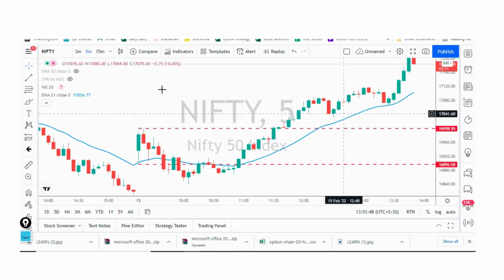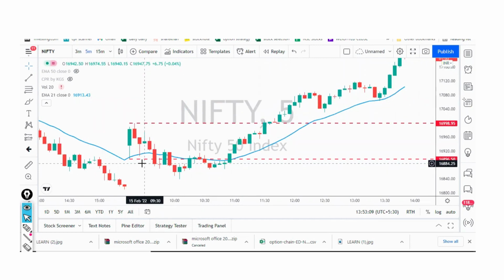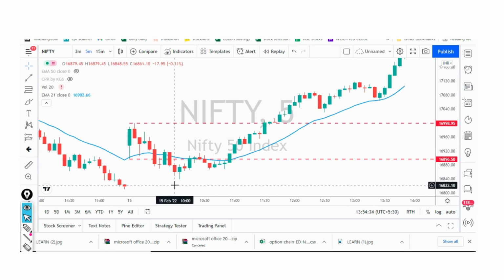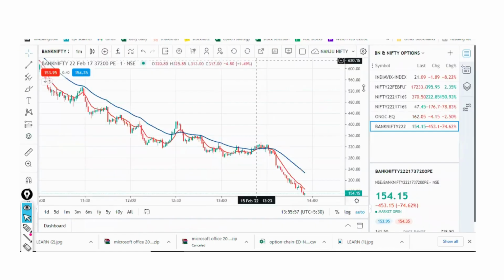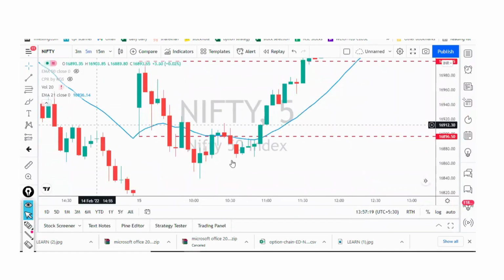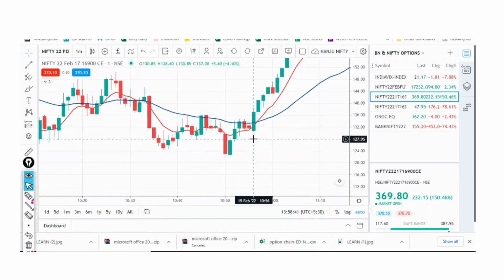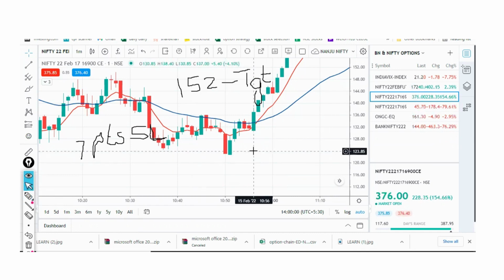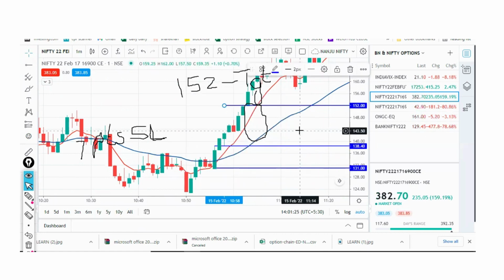Nifty Bank Nifty Intraday options Trading Strategy - 3 tips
Nifty intraday or Bank Nifty Intraday or nifty futures or bank nifty futures or stock options or stock futures Trading Strategy

The Goal I had as a trader was to earn profits on a regular basis, all of us have the same. I have see a small percent of traders are make profits consistently. To me, the determining factor is psychological - the consistent winner think differently from everyone else.
I am a very simple man so its easy to be honest in my working style I tried everything
from tip givers to experts in the market no one helped me with my money problems or become a millionaire trader and none helped me to earn 10000 into 100000 in 4 weeks.
In this senario will you believe me, I know your answer will be .

Well, I can help you to improve your trading results by helping you to learn trading, if you are a losing trader, I can help to stop losing and if you are no profit - no loss trader then I can help you to get into profit You follow my trades just make a note on paper try and then invest your hard earned money if my strategy is working for you.

If you are a profitable trader you enjoy your profits.
I will present all the variable that market depend on and statistically help you to analyse the right entry and exit with the accuracy of around 60% to 80%. I follow charts with candle sticks, Exponential moving averages, pivot points, volumes. Market as it is has no life of its own humans participate in buying and selling activities depending on the data available like Put call ratio, Activities of FII and DII, Asian Markets, European Markets, US Markets, SGX Nifty. Analyse Nift charts on different time frames to fix important buy and sell zones.